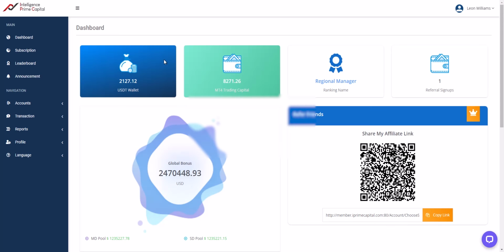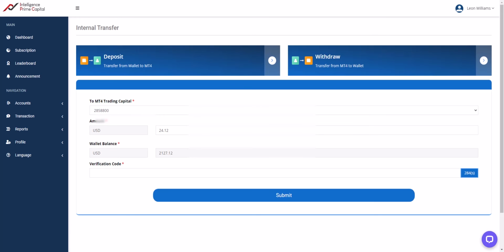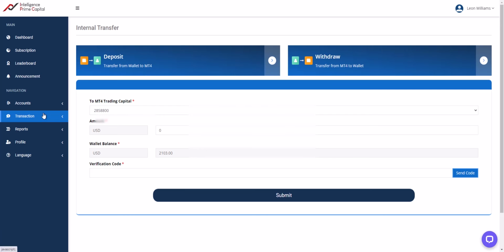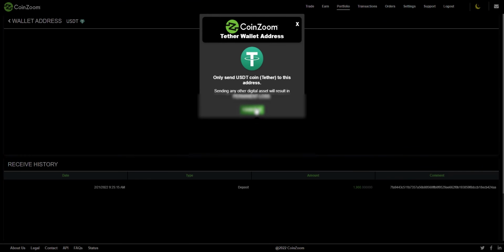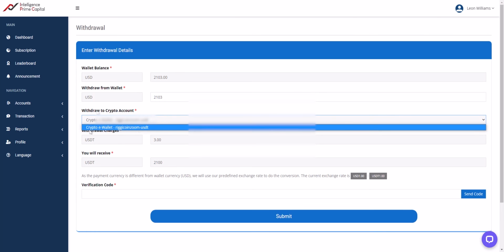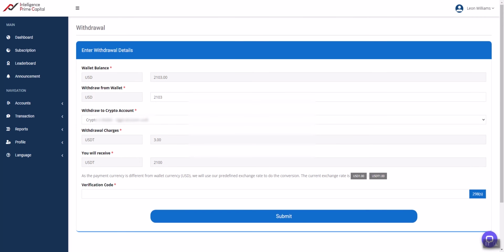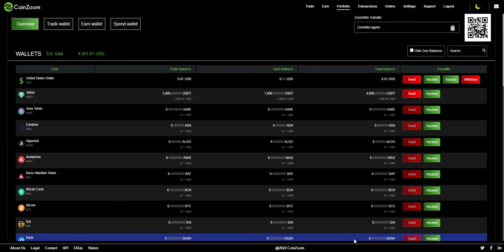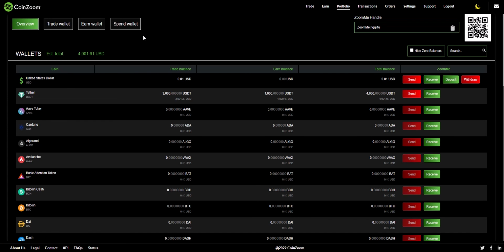How To Withdraw $2,100 from Intelligence Prime Capital To CoinZoom